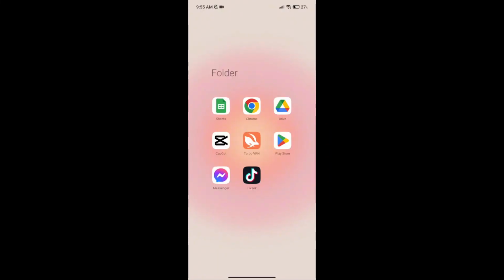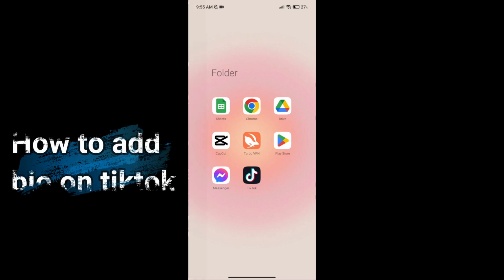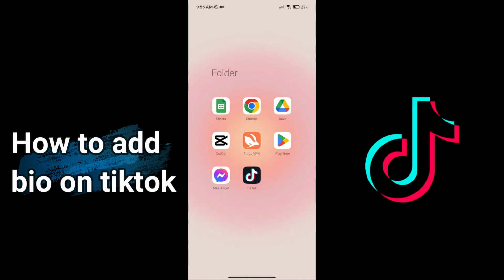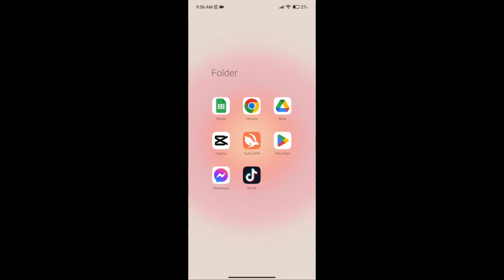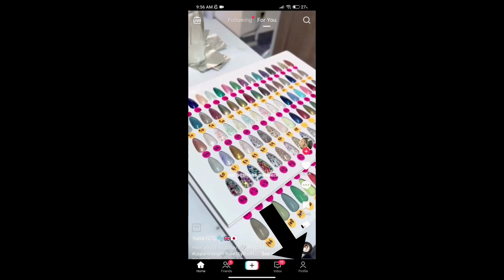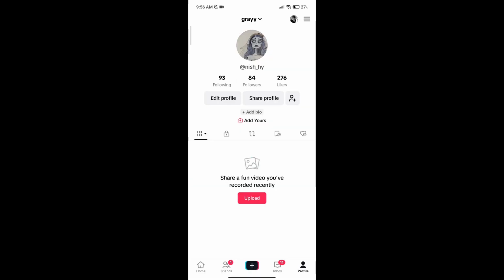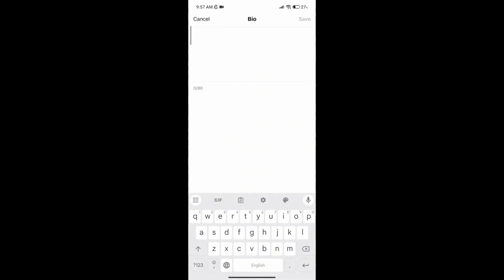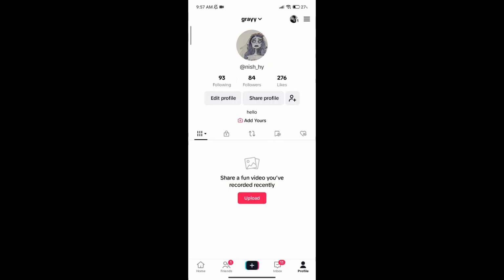How to Add Bio on TikTok || Web Solution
add bio on tiktok / how to right bio on tiktok / change bio on tiktok / put bio on tiktok /

Welcome to Web Solution! 🚀 In today's tutorial, we're delving into the world of TikTok bios. If you're ready to enhance your TikTok profile and make a lasting impression, you're in the right place!

📌 Why a TikTok Bio Matters:
Discover the importance of a captivating bio on TikTok and learn how it can elevate your profile, attract followers, and showcase your personality.

📝 What You'll Learn:

Step-by-step instructions on how to add or edit your TikTok bio.
Tips for crafting a compelling and engaging bio that reflects your style.

🚀 Let's Dive In:
Join me as we navigate through the TikTok app, uncovering the steps to create a bio that resonates with your audience. This tutorial is designed for TikTok users of all levels, ensuring everyone can optimize their profile for maximum impact.

🌐 Ready to Elevate Your TikTok Presence? Let's jump into the settings and learn how to add a captivating bio on TikTok together!

This is a tech channel, where information related to internet, Mobile and desktop application is provided for the purpose of learning. tiktok tiktokvideo websolution addbio addtiktokbio howtoaddbioon tiktok